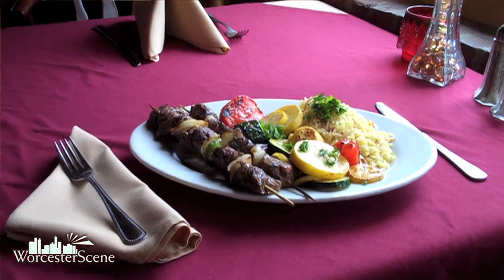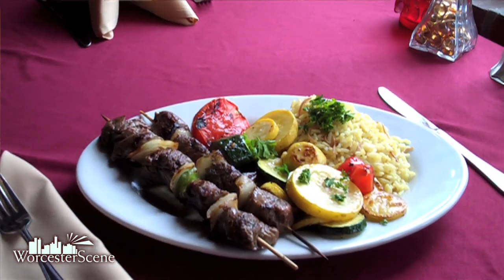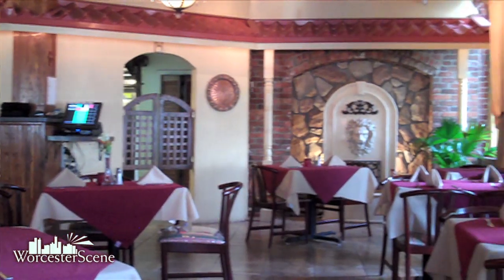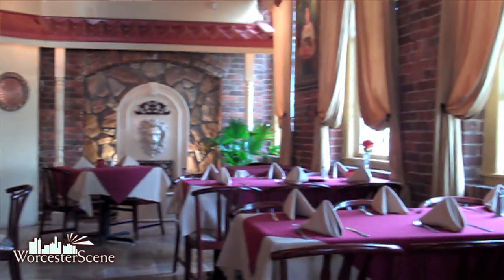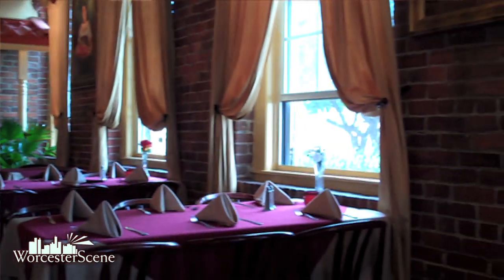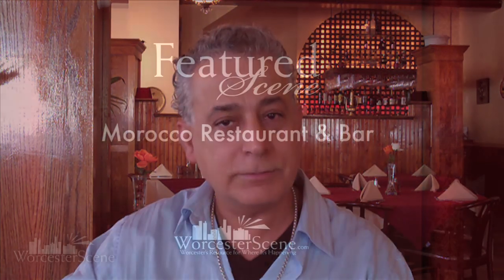Morocco Restaurant and Bar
— Authentic Lebanese food with a middle Eastern flare true to the area around the east of the Mediterranean Greece, Turkey, Lebanon, Syria, Plaestine/isreal and, to make it more authentic, paired with entertainment like belly dancing on Saturdays along with authentic regional music and TV in the bar.